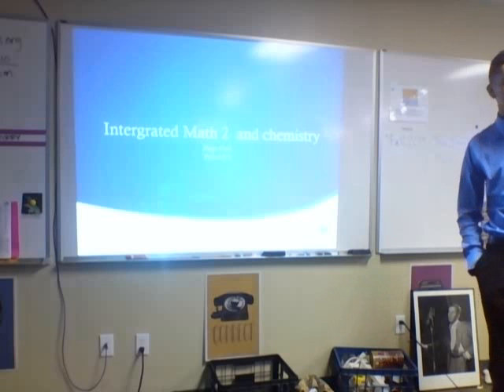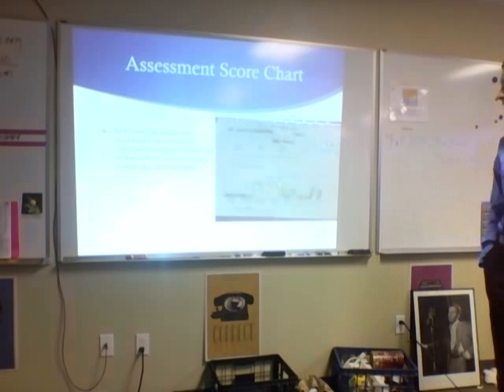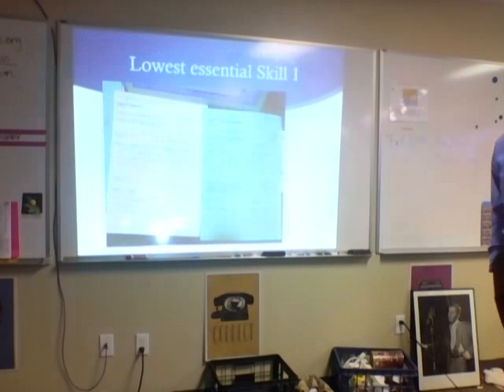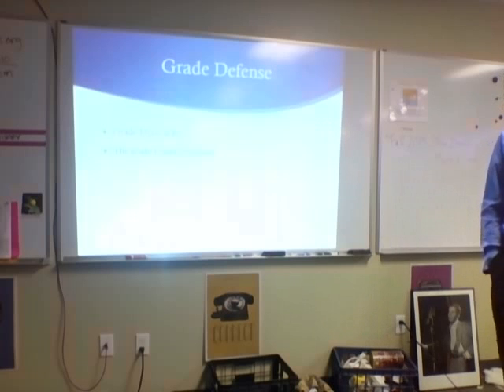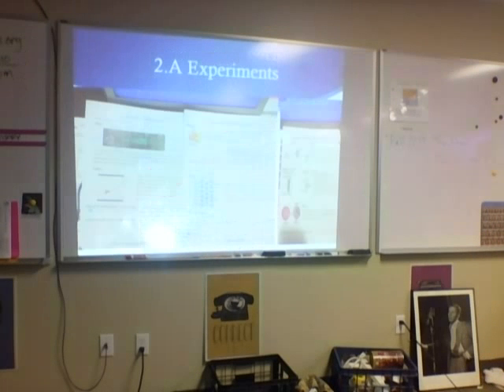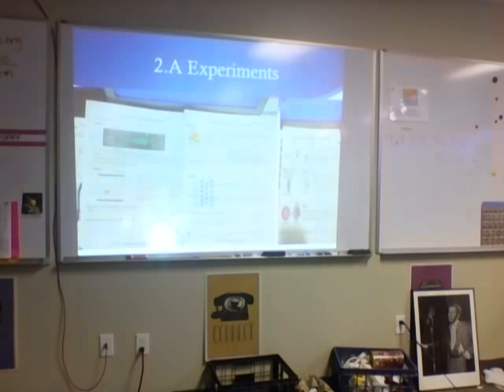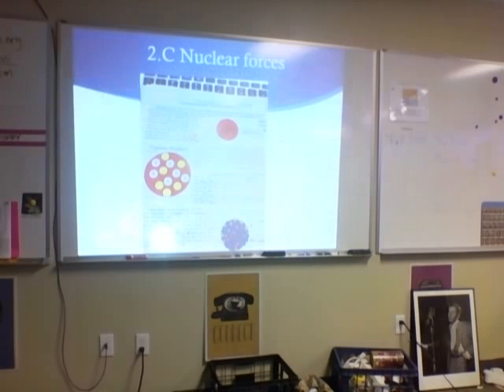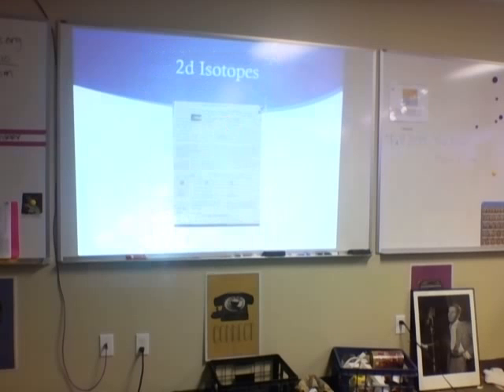Fall 2014: Hugo Ortiz's Math & Chem PoL